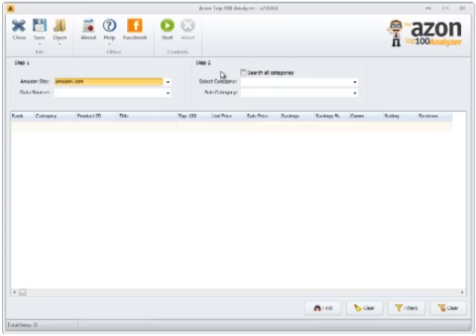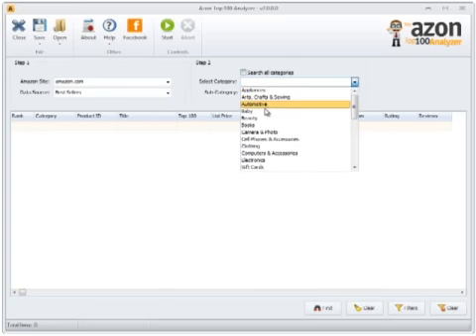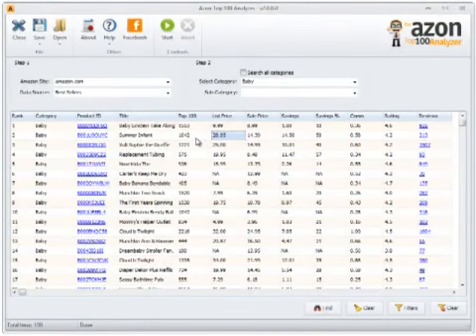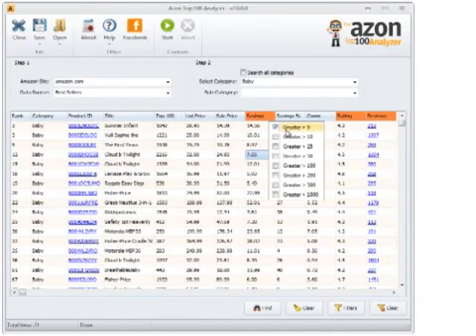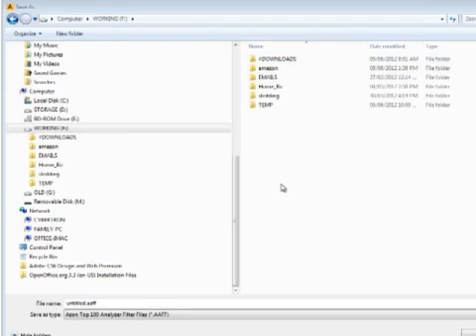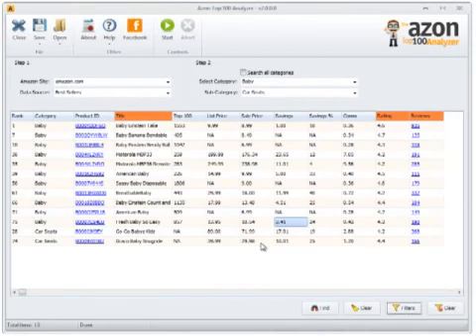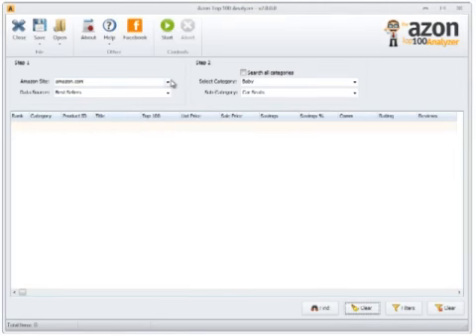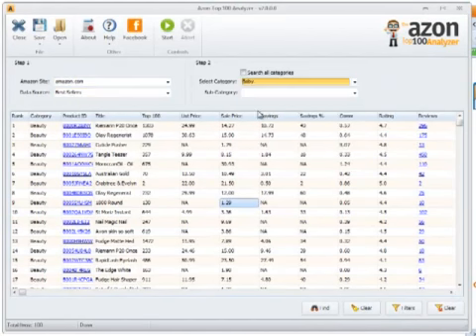Amasuite 3.0 Review - Azon Top 100 Analyzer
The second tool is the Azon Top Analyzer. The tool of software is really useful because it will help you in find out products so that the promotion will become really easy. Let's study the 2 steps to use Azon Top 100 Analyzer